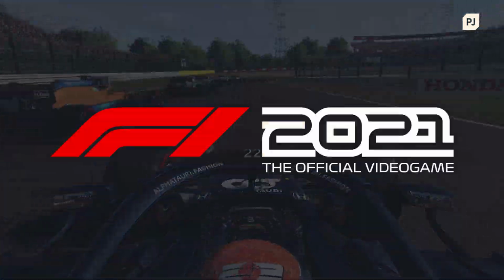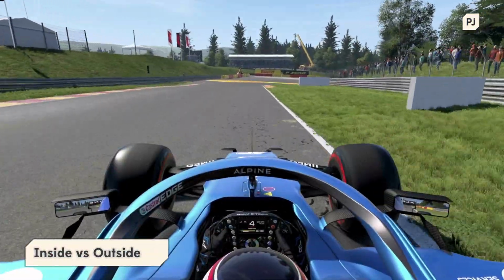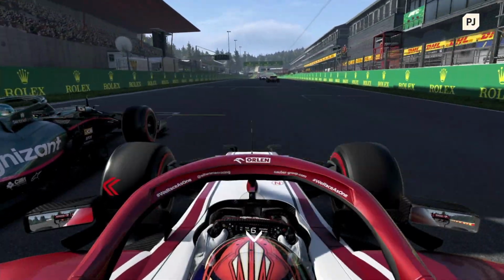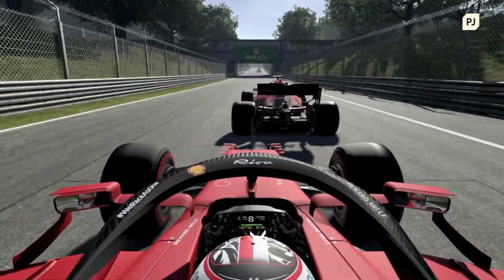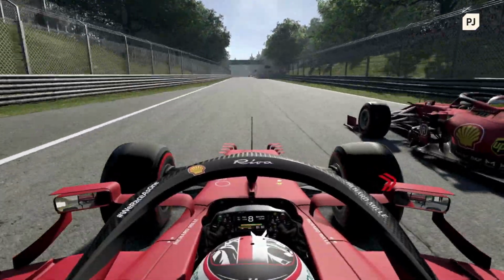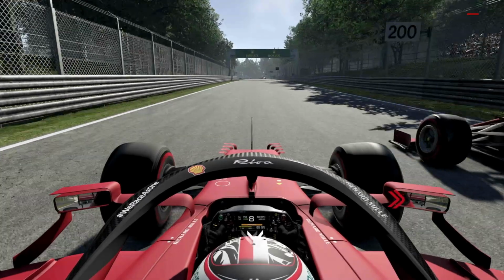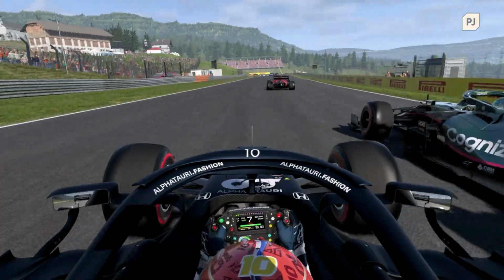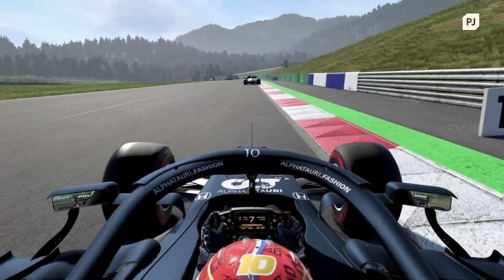F1 2021 • How to Overtake and Win Races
Do you want to know how to pass other cars in F1 2021? In this F1 2021 game tips tutorial I'll show you how to overtake other cars, so that you can beat your rivals and win races! 🚀

Passing other cars on-track is the key to victory in F1 2021, but can also be rather challenging. Today, we’ll learn how to succeed in this guide on how to overtake other cars in F1 2021.

In this F1 2021 Beginner's Guide be showing you some of the common strategies you can use to overtake other cars, and point out the things you need to know to avoid crashes. These may be tips for beginners in F1 2021 but are also useful for more experienced players so try them out and let me know what you think.

These tips will naturally be useful in My Team, Career and Grand Prix, but are also fundamental tactics you can use in Multiplayer and the F1 Esports Qualifiers. They apply not only to the F1 2021 game, but also F1 2021, F1 2019, F1 2018, Project CARS, Forza Motorsport, GT Sport, iRacing, Assetto Corsa Competizione and any other racing game.

If you like this video and want to get better at racing games I have several guides available.

00:00 - What are Racing Lanes?
00:50 - The Inside Pass
01:56 - The Outside Pass
02:54 - The Switchback Pass
03:43 - The Pressure Pass

Any views, comments or opinions expressed by me in this video are entirely my own, and not an official communication by Codemasters, Electronic Arts or any of my previous employers.